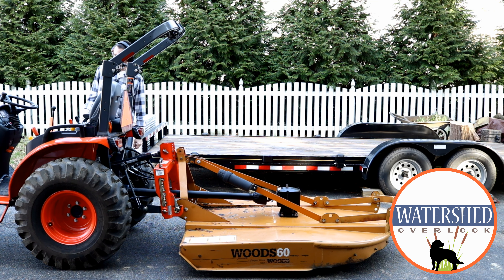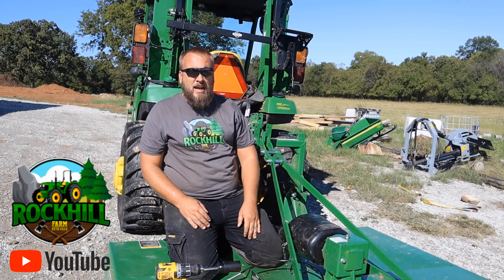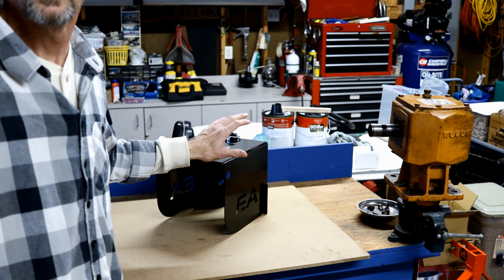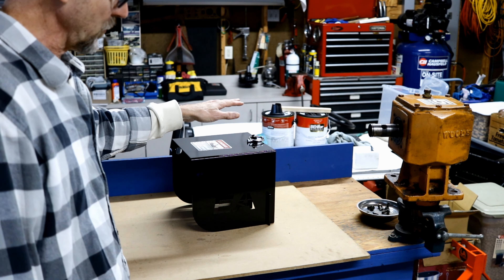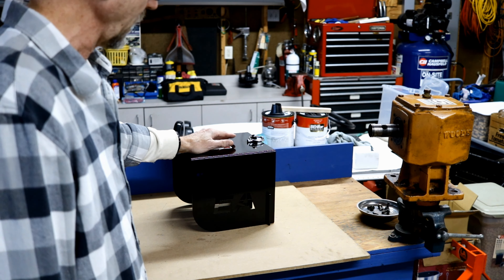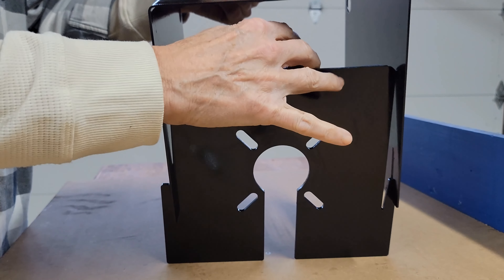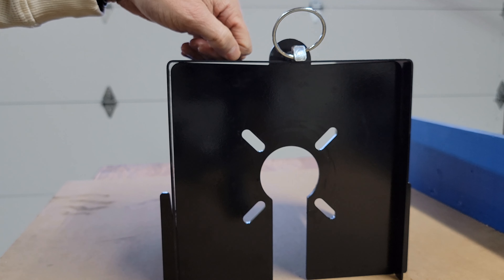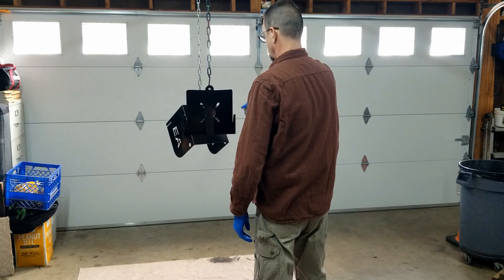028 - Everything Attachments Brush Hog Gearbox Hood | LX2610 | Woods BrushBull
I'm upgrading my Woods Brushbull 60 with an Everything Attachments (EA) Brush Hog Gearbox Hood.  This rugged, protective shield replaces the old “flower pot” style guard, making life a lot easier.  The hood can be removed in seconds with no tools simply by removing a lynch pin, providing total access to service, remove or install your PTO shaft and/or slip-clutch.  I describe the product, the problems it solves, show it's installation and test it.

CLIPS FROM THE FOLLOWING YOUTUBE CREATOR VIDEOS:

“Brush Hog Maintenance – How to Slip a Slip Clutch and Replace...”

“how to slip the clutch on the woods brush bull 5 foot bush hog”

“Brush Hog Slip Clutch Maintenance”

“Frontier Rotary Cutter Slip Clutch Adjustement”

“3pt brush hog clutch maintenance FINAL”

EA 66" Wicked XTreme Duty Compact Tractor Box Blade V2